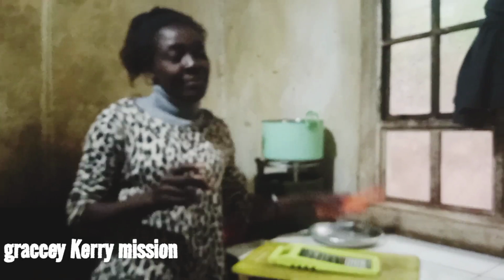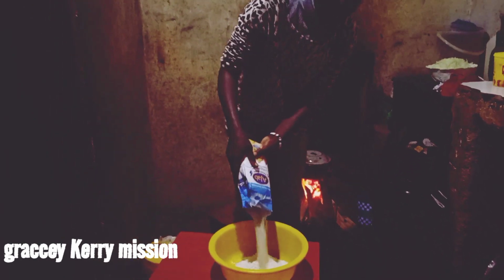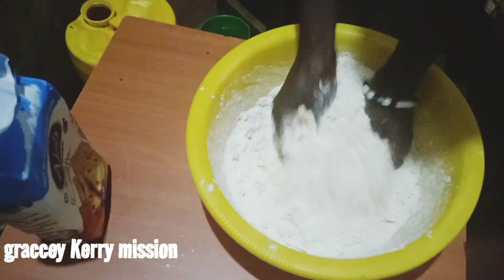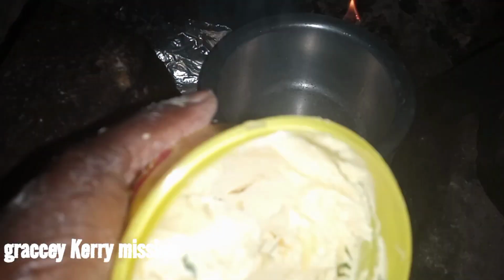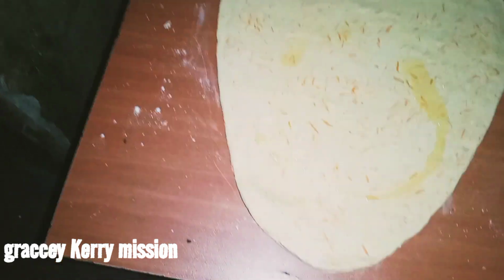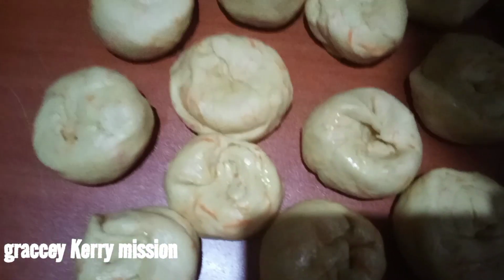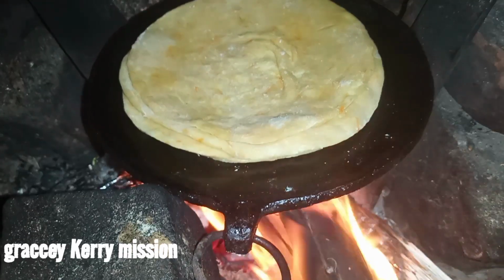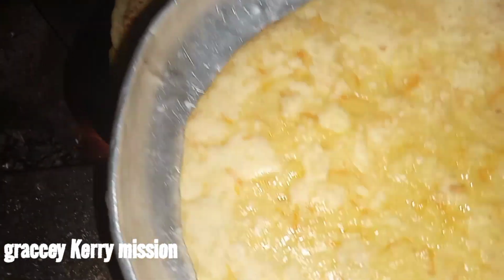AFRICAN VILLAGE LIFE//ViRAL FOODS😱😋 food cooking#@gracceykerrymission#🇰🇪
African village life cooking most appetizing food for lunch.

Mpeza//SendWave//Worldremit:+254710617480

Hello family welcome to graccey Kerry mission hope you enjoyed this video where am sharing with you, cooking most delicious food rice, chapati carrots, cabbage,  this is a simple recipe 😋 done at the village .To get more of the voice af African food hit that subscribe button and feel at home thank you.

please continue supporting me by clicking
Am greatful as you come to watch thank you